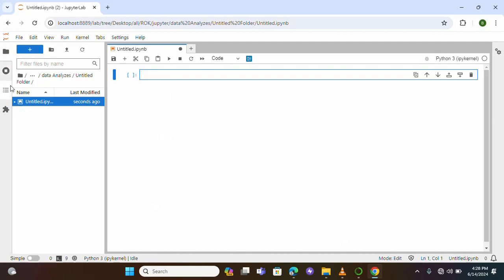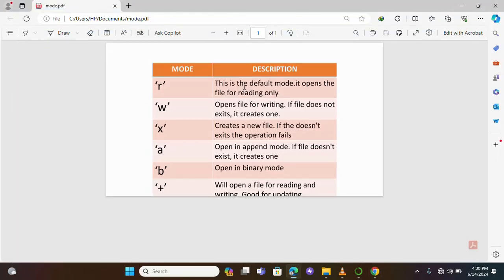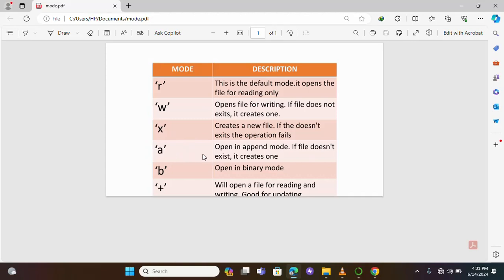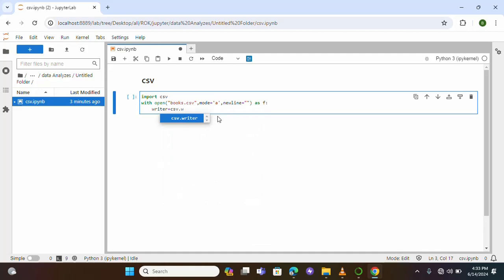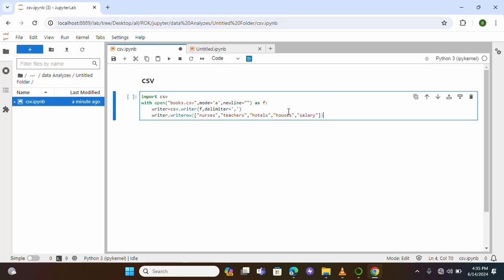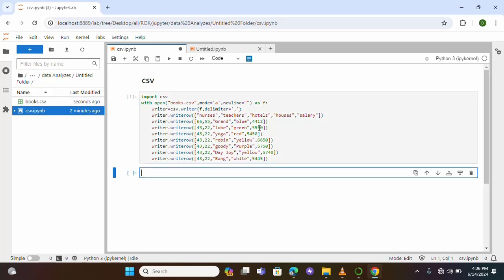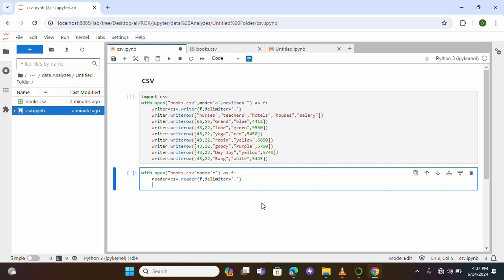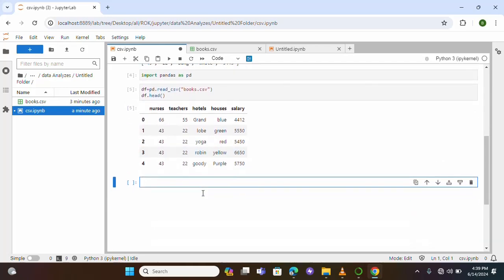THE ACCEPTABLE WAY OF WRITING CSV FILES FOR ALL DEVELOPERS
In this video every line of code is explained well not even a single line was not explained. I have witness that most youtubers skips some lines when explaining their codes that is why I have made this deep research. please all comments are welcome.